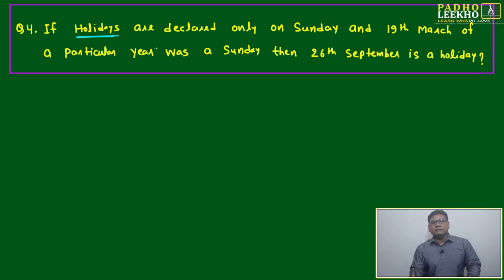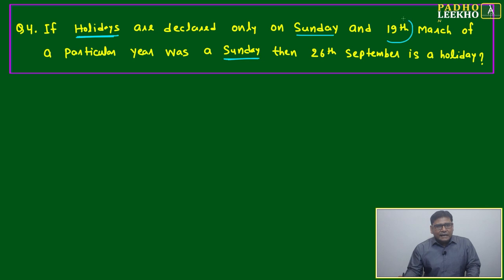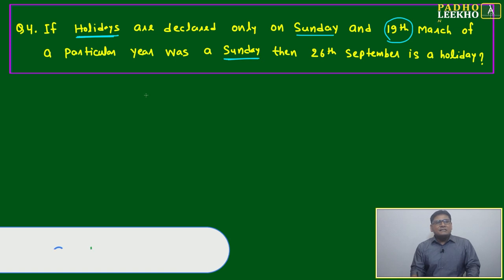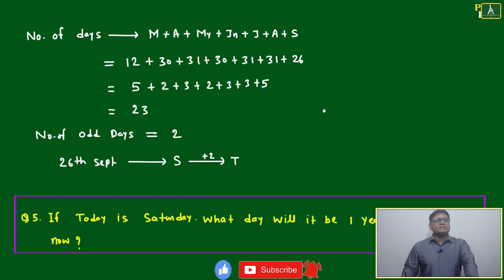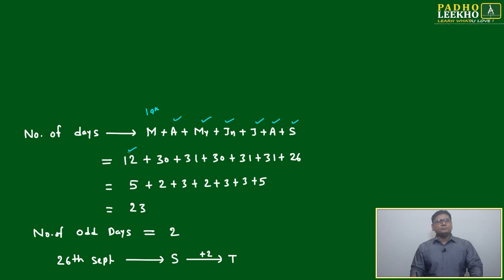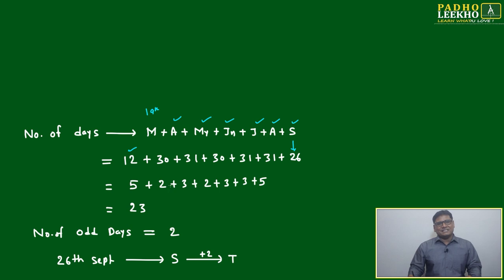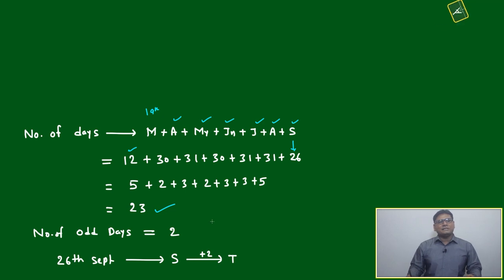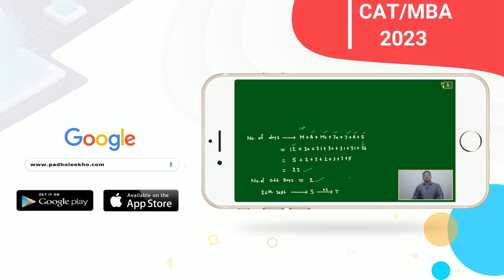PRACTICE OF CALENDAR-3 (CALENDAR PART-8) LR || CAT 2021 || CAT/MBA PREP ONLINE || KUNDAN KUMAR